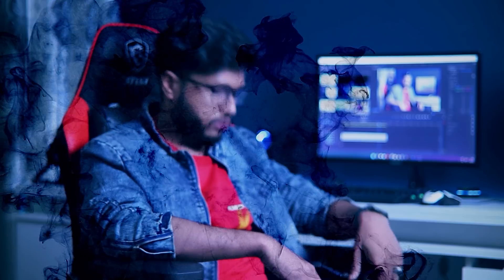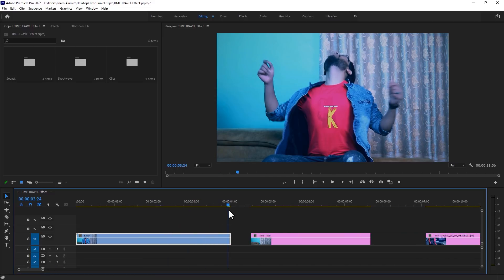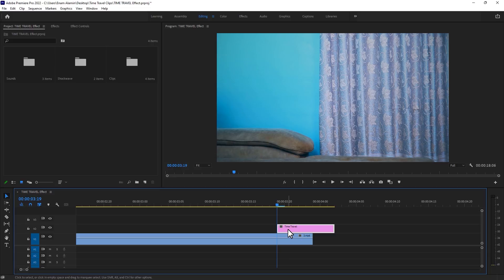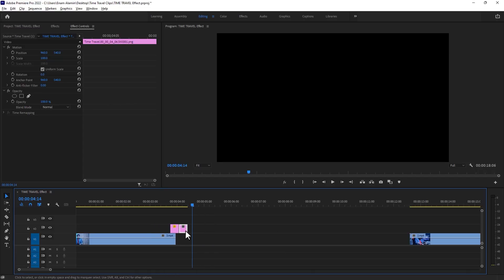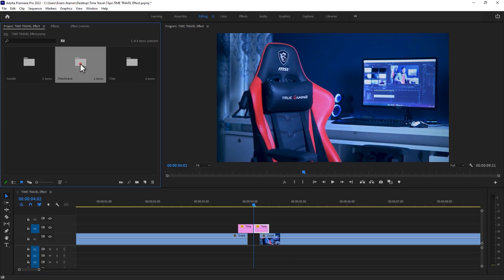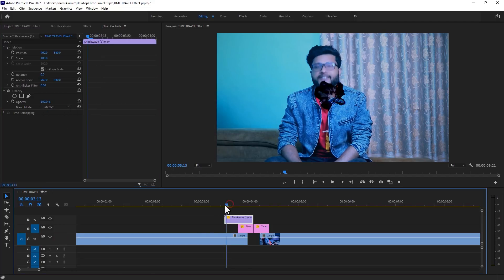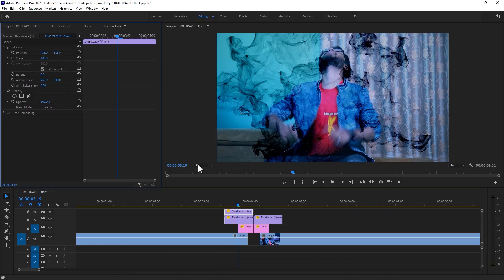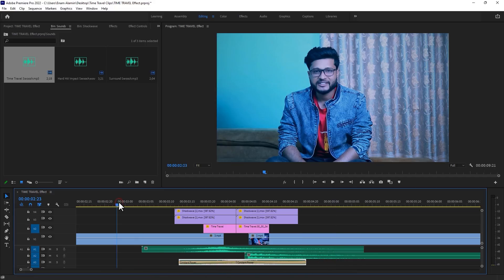Peter McKinnon - Time Travel Effect Premiere Pro Tutorial - Nightcrawler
This tutorial is all about Peter Mckinnon's ❤️ Time Travel Effect. I'll show you the easiest way to make this effect inside the adobe premiere pro. Hope that you'll enjoy this tutorial.